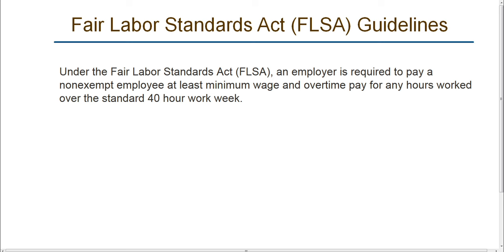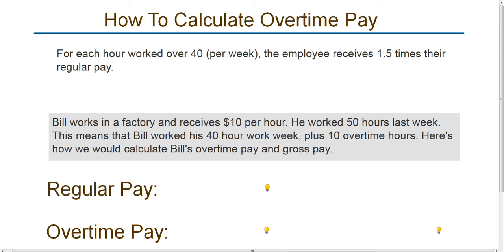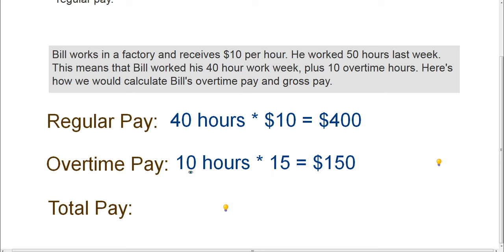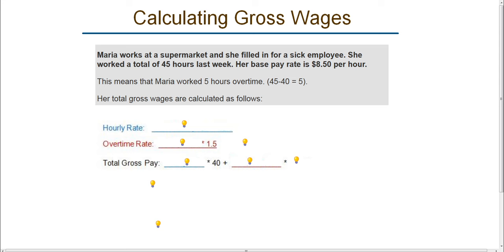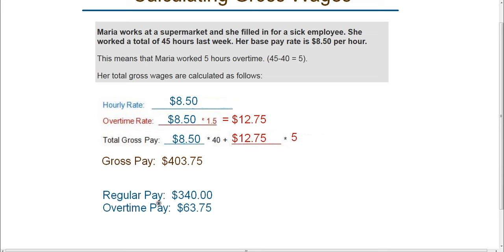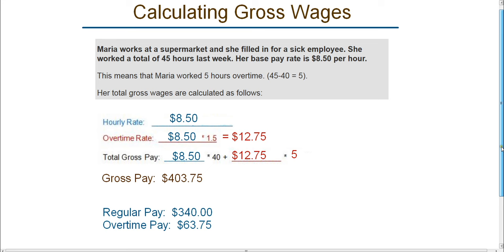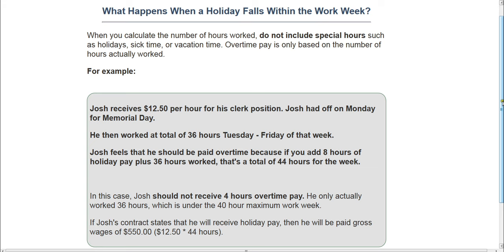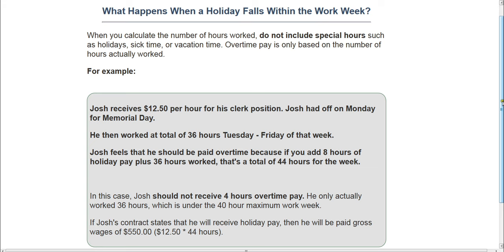Overtime Pay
Under the Fair Labor Standards Act (FLSA), an employer is required to pay a nonexempt employee at least minimum wage and overtime pay for an hours worked over the standard 40 hour work week.
For each hour worked over 40 per week, the employee receives 1.5 times their regular pay.
These are federal guidelines and if the state guidelines are higher than 1.5 times regular pay, then the employee is entitled to receive the state's guidelines in terms of pay.